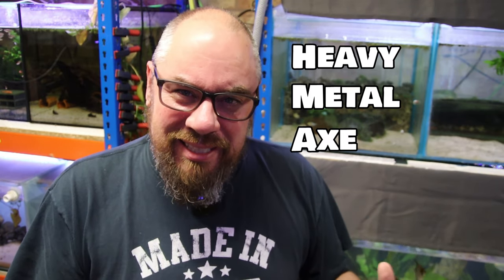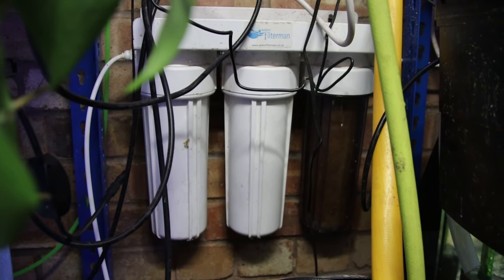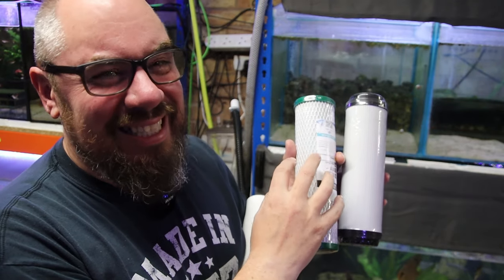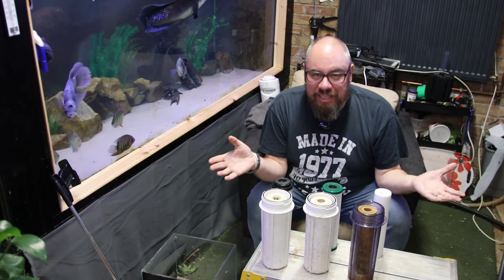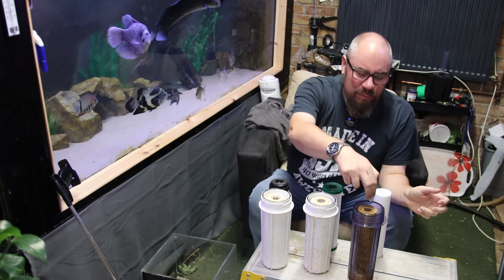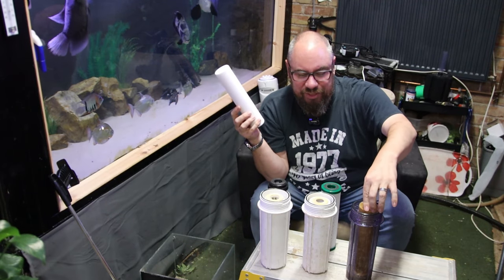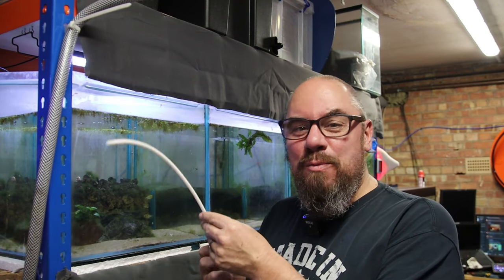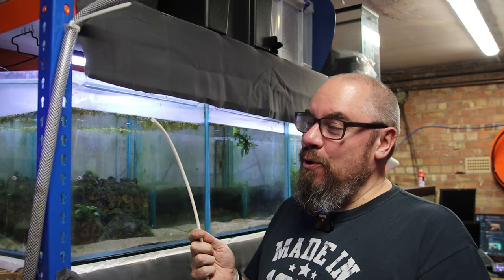Every fish keeper should have one! - Heavy Metal Axe! Fish Room Files #2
Changing the carts on my HMA (Heavy Metal Axe) filter and why I think everyone should use one!

HMA Filter 10"
HMA Filter 20"